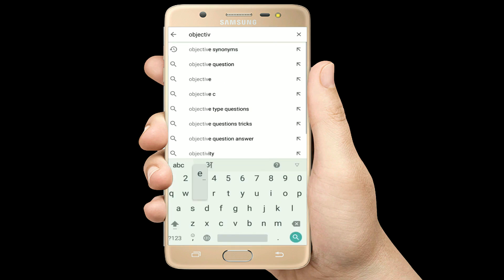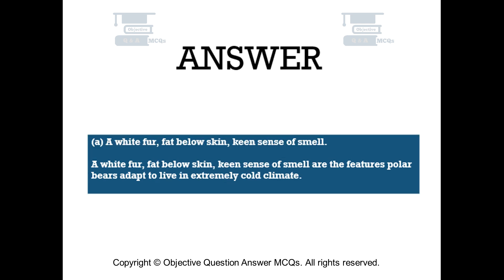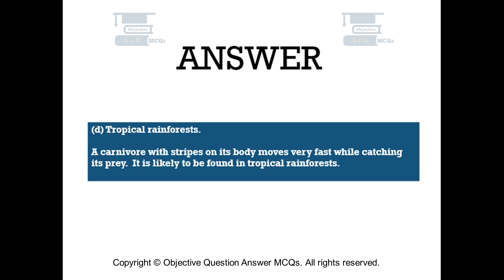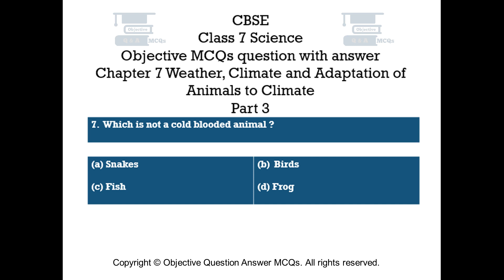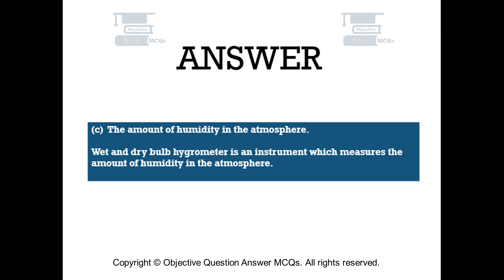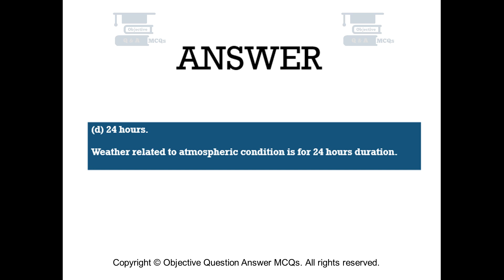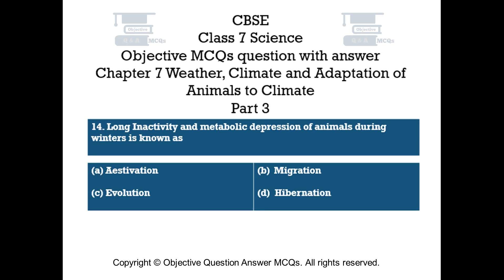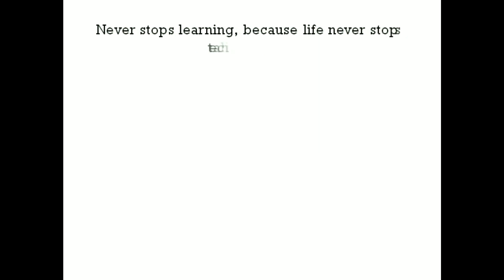CBSE Class 7 Science Chapter 7 Weather, Climate and Adaptation of Animals to Climate Part 3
Chapter 7 Weather, Climate and Adaptation of Animals to Climate Part 3.
Objective Questions with explained answers.